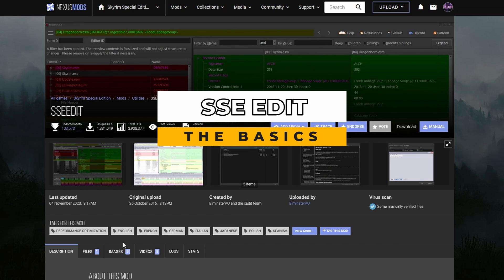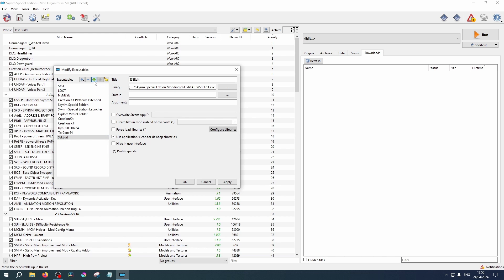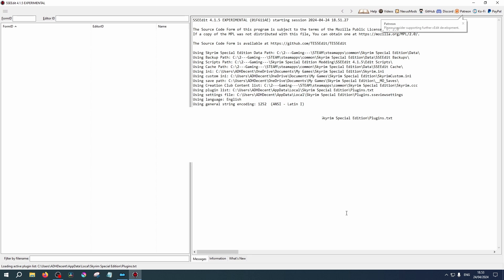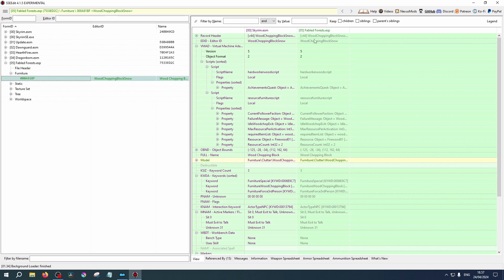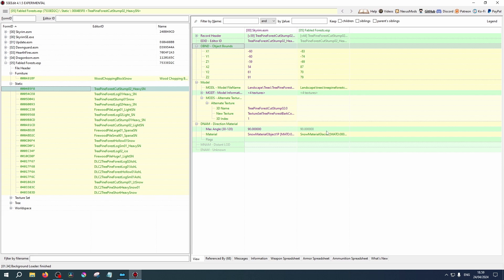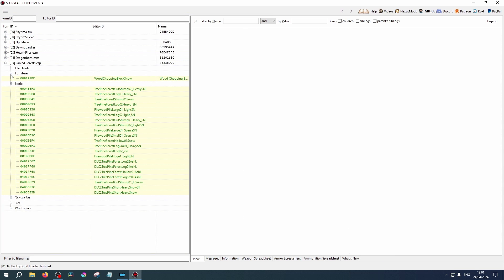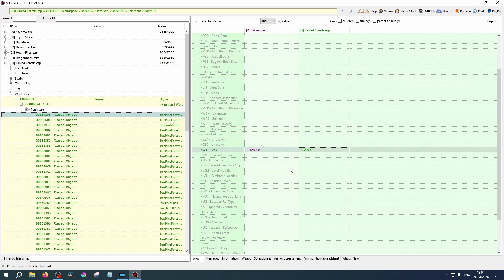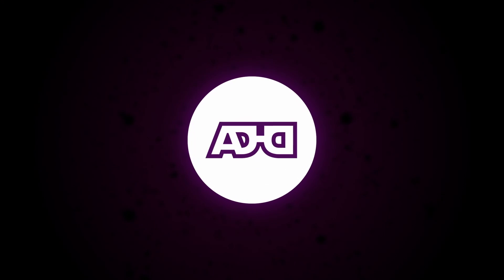SSEEdit | The Basics | MO2 Modding Guide 2024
EPISODE 16 | How To Install & How To Use SSEEdit with Mod Organizer 2. A simple start to using xEdit to make manual changes to your mods for Skyrim SE/AE

CHAPTERS

0:00 - Installing SSEEdit
2:10 - How To Use SSEEdit

Attributes

Song: Nomadic Dawn
Artist: Alexander Nakarada (@anakarada)